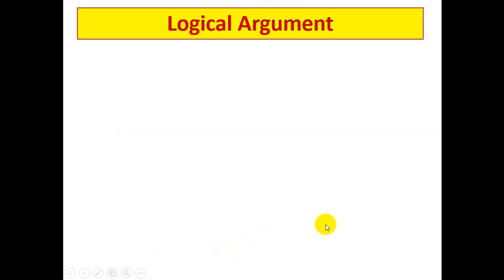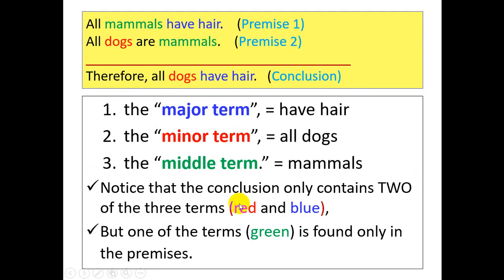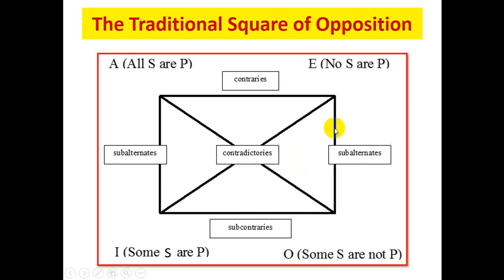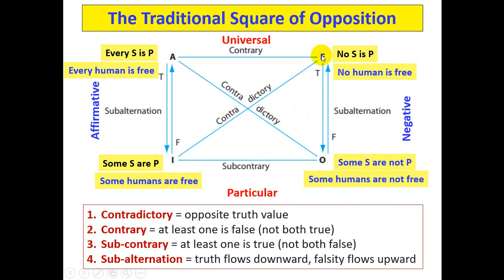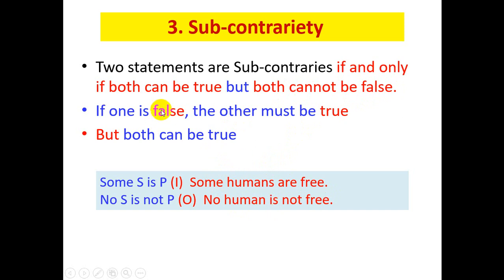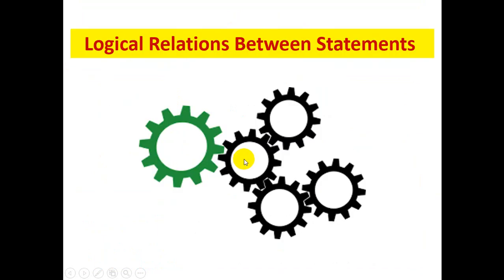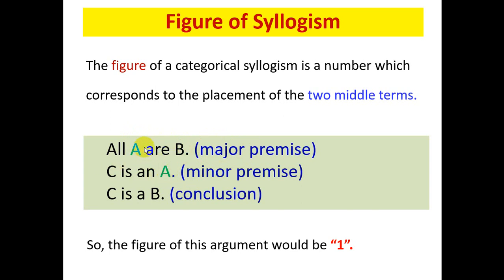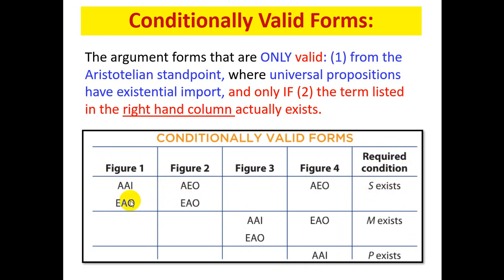CT L4 Part 2: Logical Arguments مهارات التفكير الناقد: القضايا المنطقية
Critical Thinking Skills for University Students: Logical Arguments